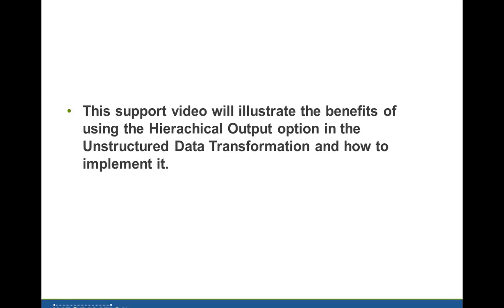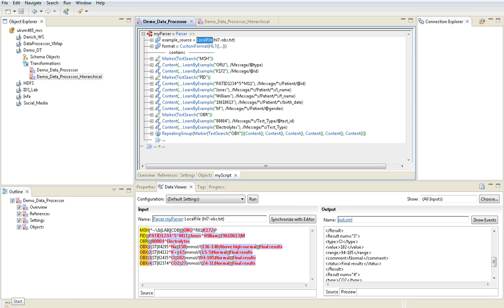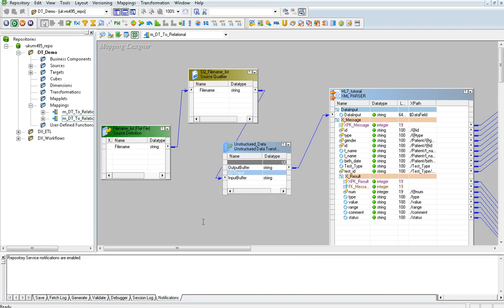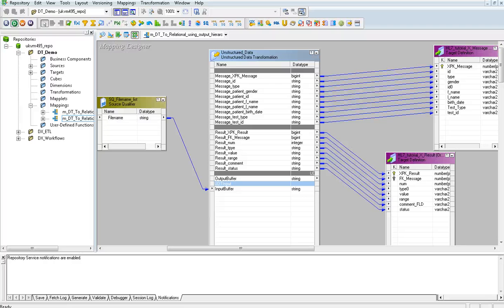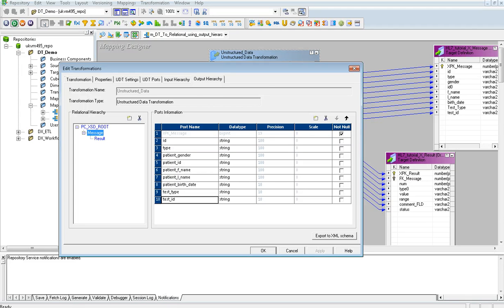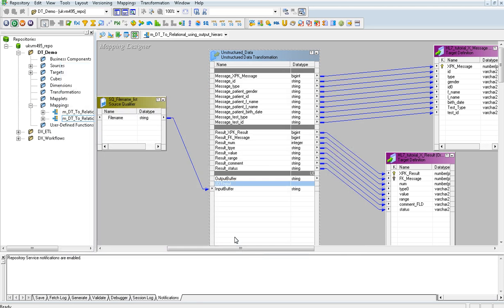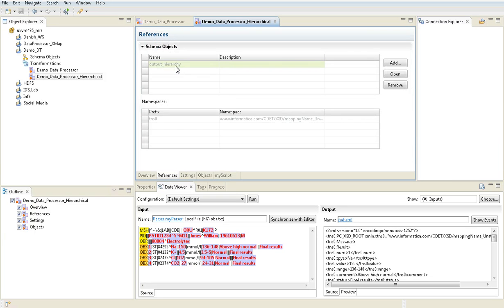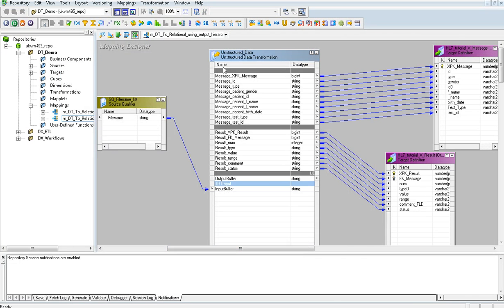How to implement Hierarchical Output using the Unstructured Data Transformation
This support video will illustrate the benefits of using the Hierarchical Output option in the Unstructured Data Transformation and how to implement it.